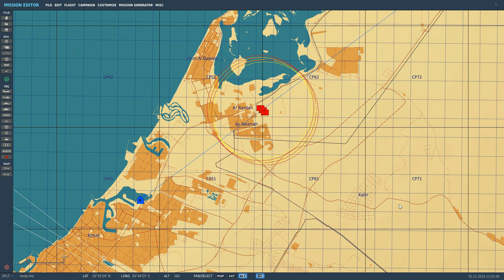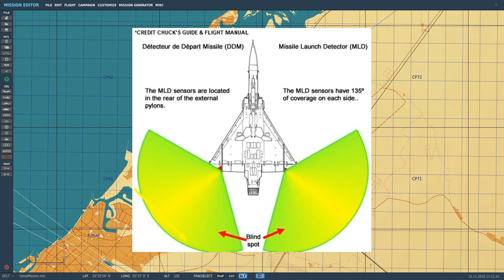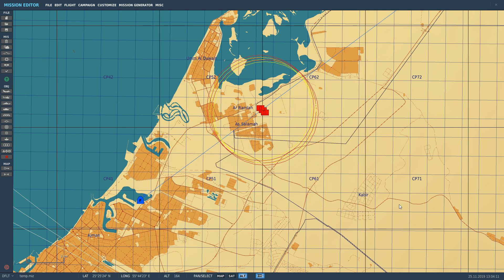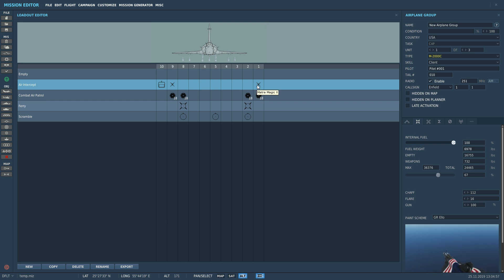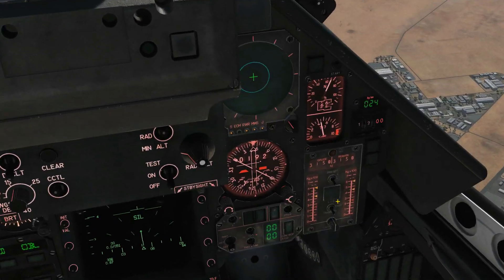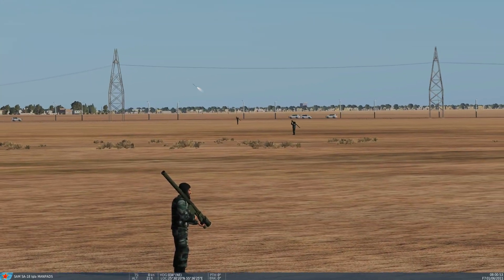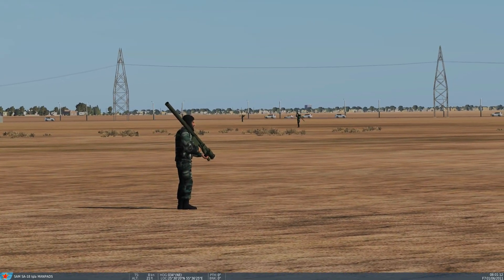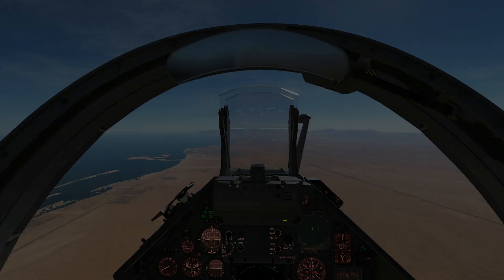Mirage 2000C: MWS Missile Warning System Tutorial | DCS WORLD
IMPORTANT: There is a checkbox in the Mission Editor, under the Mirage's Properties that says "Mount the DDM Sensors". Without that you won't have the sensors! Many people got confused by this as this is mentioned NOWHERE in the manuals or tutorials